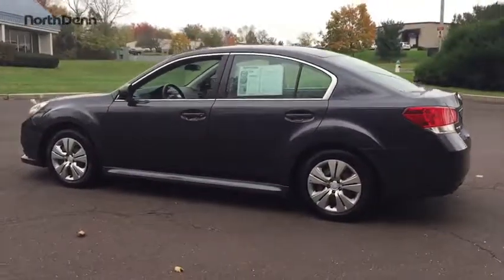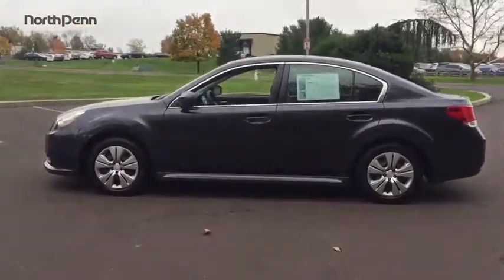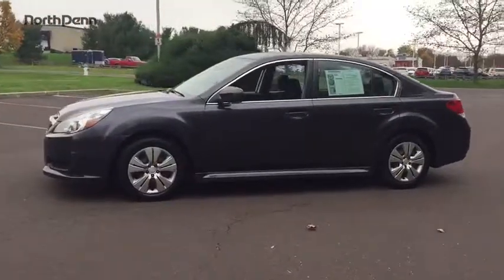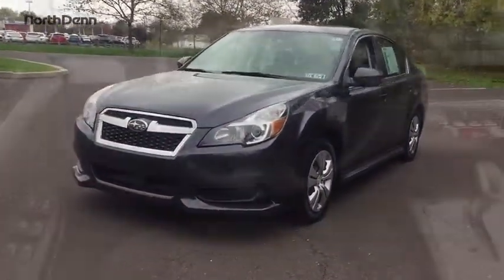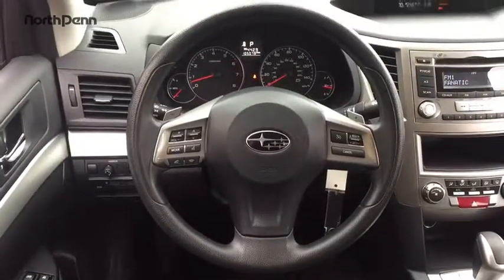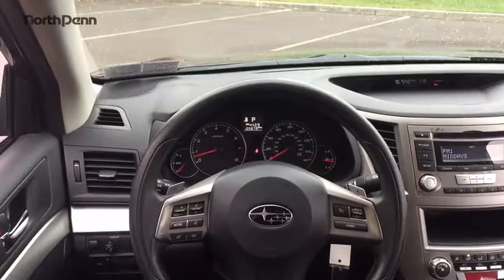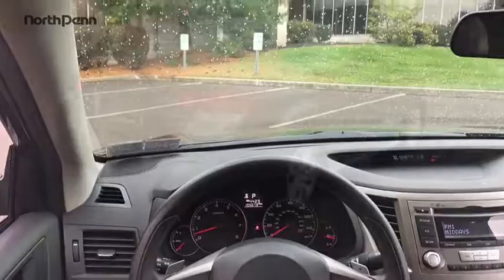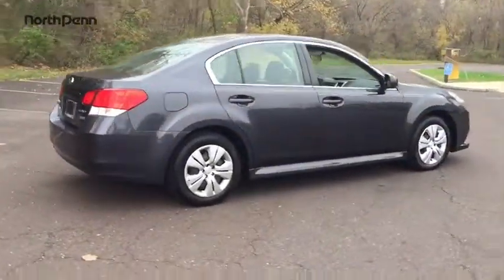2013 Subaru Legacy Lansdale, Doylestown, Philadelphia, Warrington, Collegeville 17M1710B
Used 2013 Subaru Legacy
North Penn VW Mazda: Servicing Lansdale, PA near Doylestown, Philadelphia, Warrington, Collegeville, Pennsylvania.
2013 Subaru Legacy  - Stock#: 17M1710B - VIN#: 4S3BMBA6XD3025892